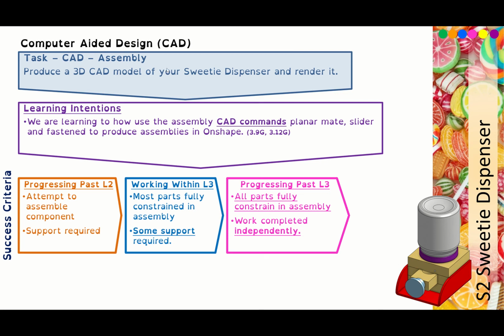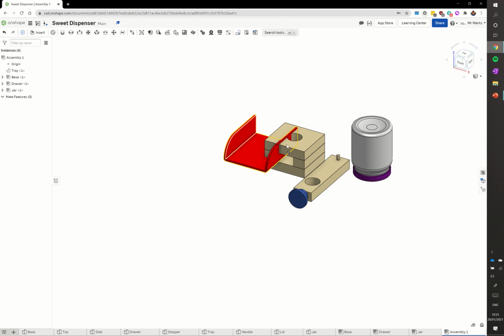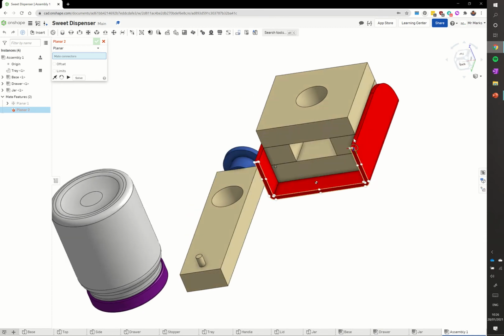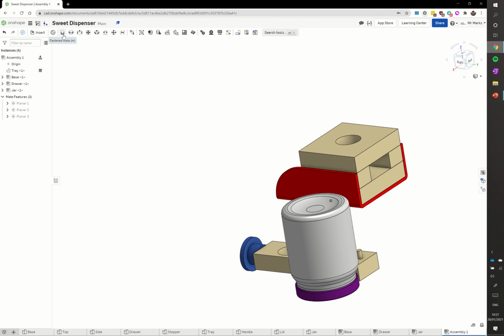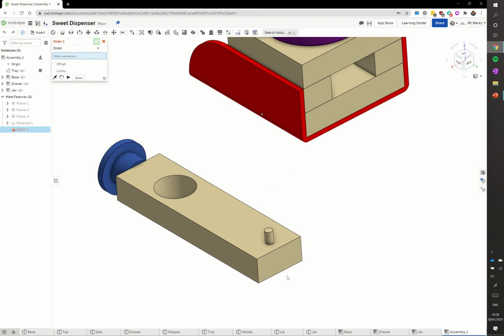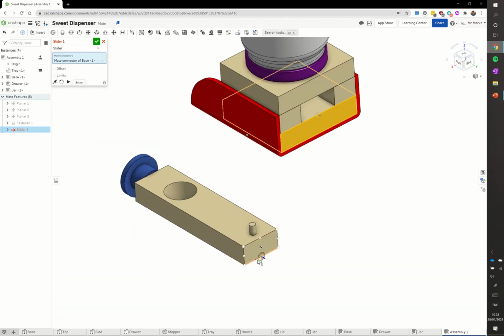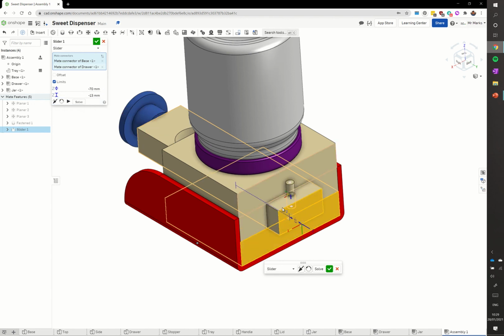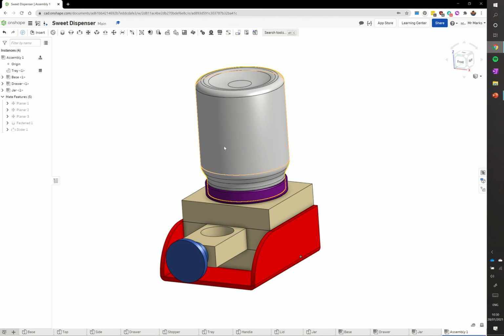11 - Onshape CAD Tutorial - Sweet Dispenser Assembly